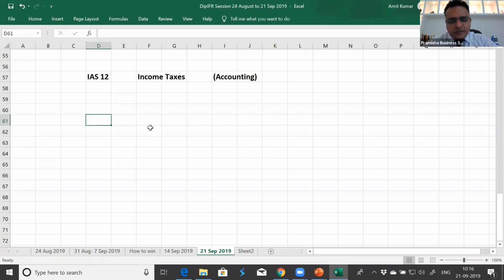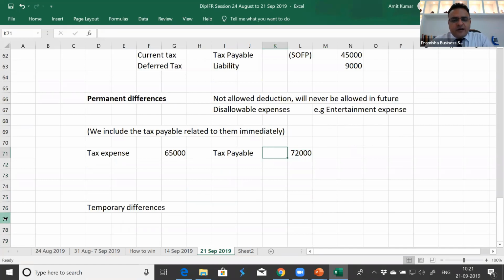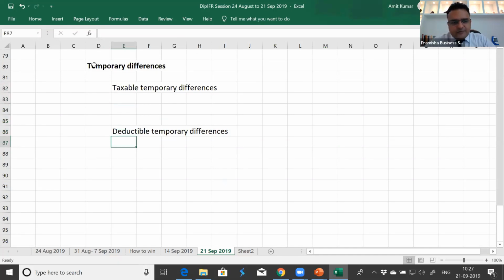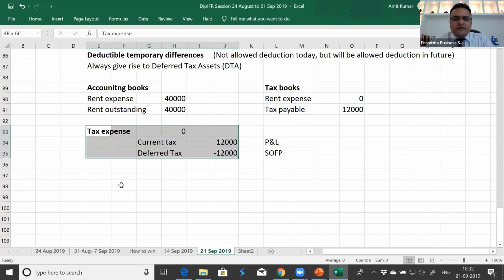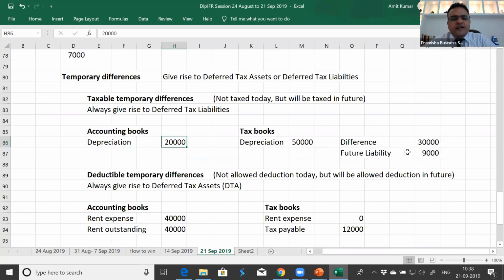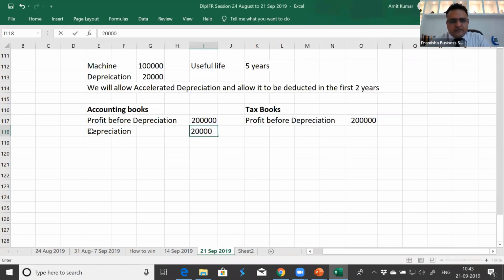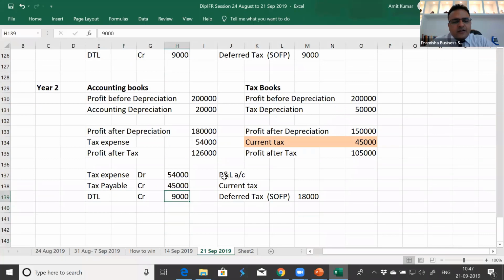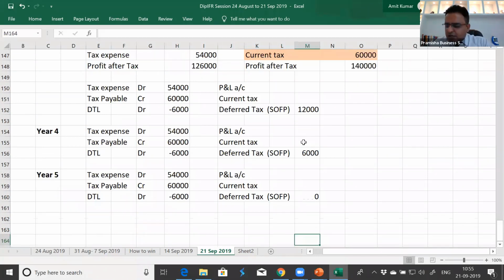33 Income taxes-IA$ 12-Understanding taxes and PL approach